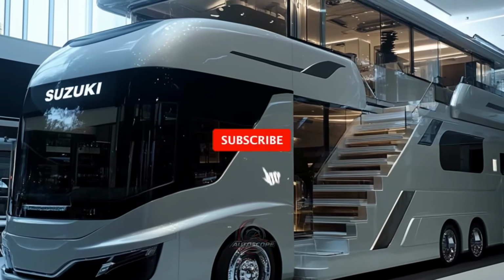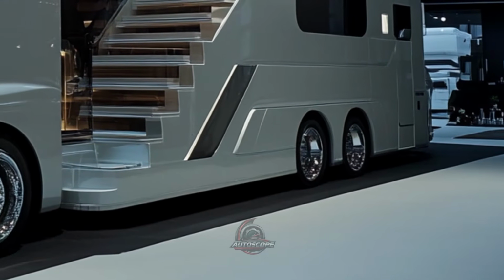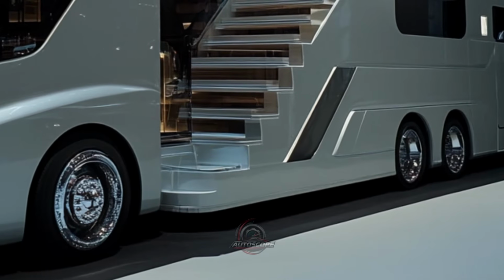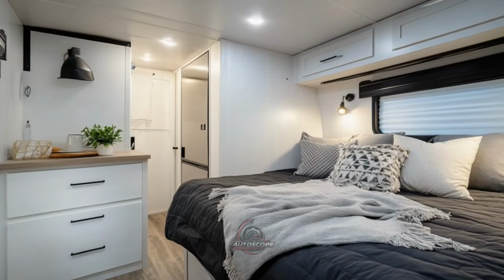2026 Suzuki Motorhome Is the Ultimate Compact Travel Companion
You won’t believe what’s inside the 2026 Suzuki Motorhome — a compact marvel engineered for adventure, practicality, and modern living. Suzuki enters the motorhome market with a lightweight, fuel-efficient camper packed with clever space-saving features and smart technology. Designed for urban explorers, digital nomads, and first-time RVers, the 2026 Suzuki Motorhome offers a cozy sleeping area, modular kitchen, and sleek minimalist interior — all within a city-sized footprint. In this full tour, we uncover the unexpected luxury packed into this small but mighty RV. Whether you're escaping for the weekend or planning full-time vanlife, this camper is ready to roll.

Design of the Suzuki Motorhome 2026: Exterior: Vehicle Base: The RV will most likely be built on top of Suzuki's existing or newly developed commercial van platform. A more costly model may utilize Suzuki's SUV architecture, which has been modified to permit a small amount of off-roading. Compact Dimensions: Suzuki will give preference to smaller RVs over larger campers due to their fuel efficiency and ease of mobility in constrained areas and urban areas. Contemporary and Practical Style: Clean lines, seamlessly integrated windows, and a focus on aerodynamics for efficiency will all be features of the external design. Automatic awnings that fold sideways to expand living space. Camping areas can be illuminated using LED outdoor lighting. There are integrated external electricity connections and a fresh water filling port. Interior Design and Layout: The master bed could be a platform bed that folds out or a transformative bed. The kitchen is equipped with a refrigerator, a tiny sink with a fold-out faucet, and a portable gas or single-burner induction stove. A welcoming seat that might be used as additional storage. There is a ton of hidden storage space under the floor, around the walls, and under the ceiling. Performance & Drivetrain: Effective Engines: The 1.5L or 2.0L gasoline engines are fuel-efficient, or even a hybrid option for even greater efficiency, in keeping with Suzuki's focus on economics. Both manual and automatic transmissions are available. Drivetrain: Front-wheel drive (FWD) is standard, however for light-duty applications, Suzuki AllGrip 4x4 or all-wheel drive (AWD) are options. The features of the current infotainment system include a large touchscreen, navigation, a rearview camera, and Apple CarPlay/Android Auto connectivity. Self-contained Electrical System: The car alternator can be used to charge a lithium-ion leisure battery, which is lightweight and long-lasting, and an inverter to drive air conditioning equipment. Climate Control: The front cabin has built-in air conditioning, while the rear area can be heated by electricity or diesel.